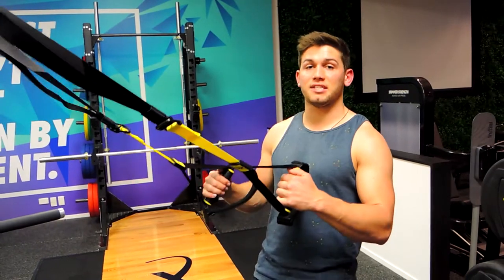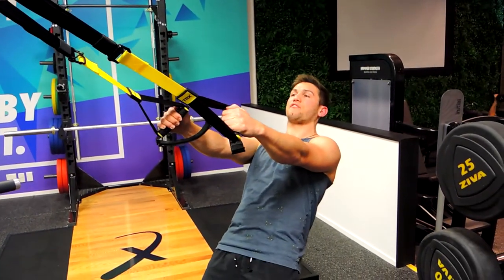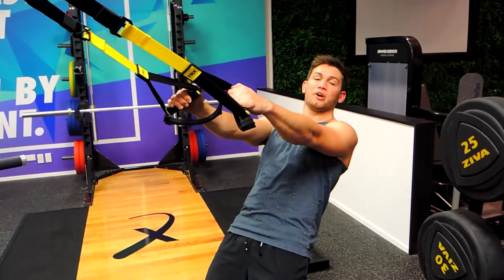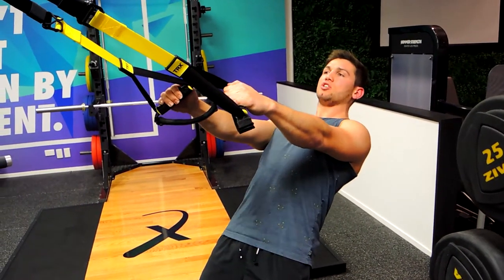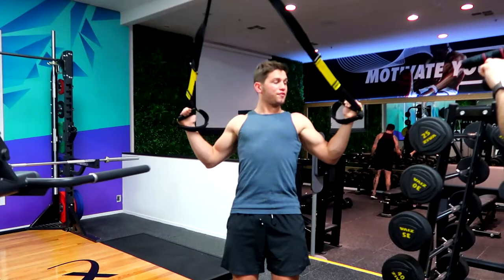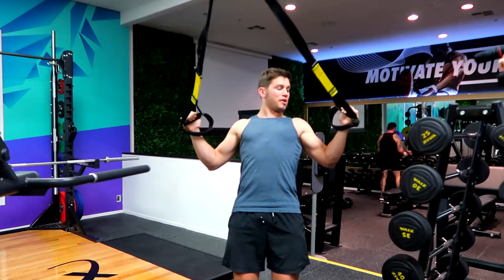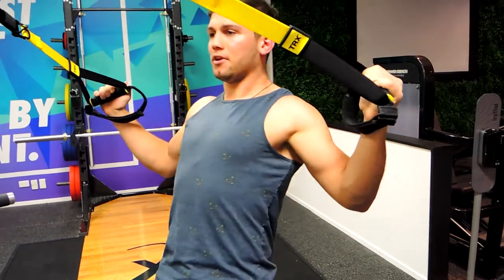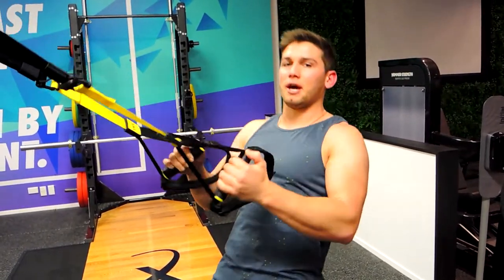TRX W Flies